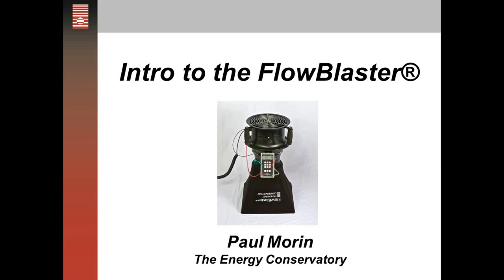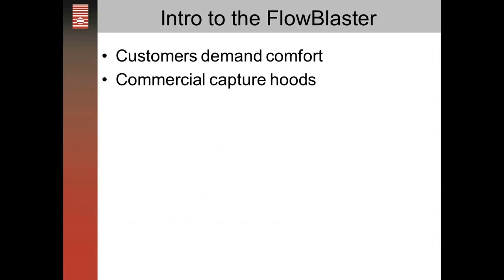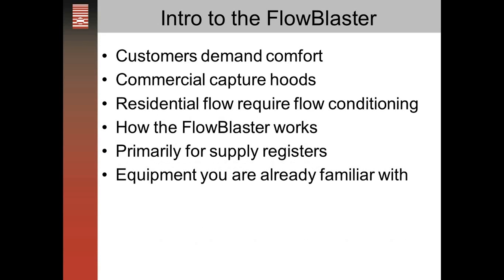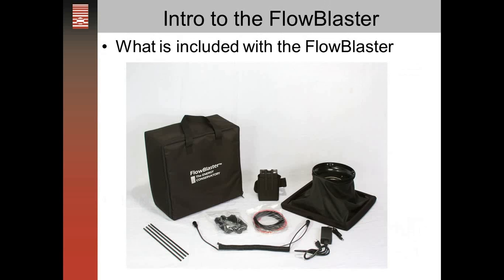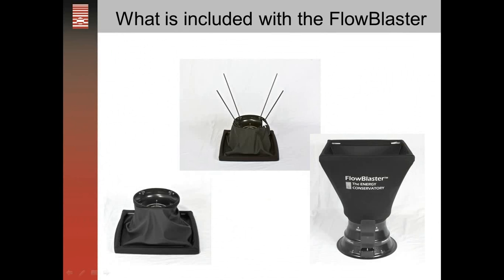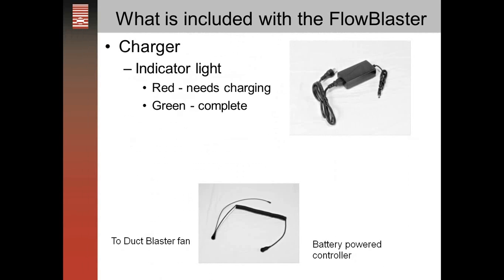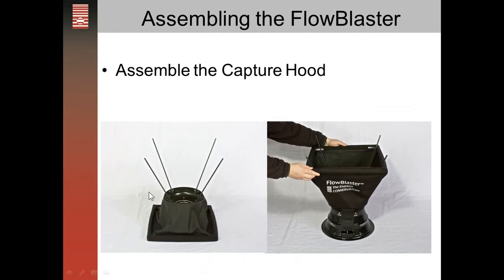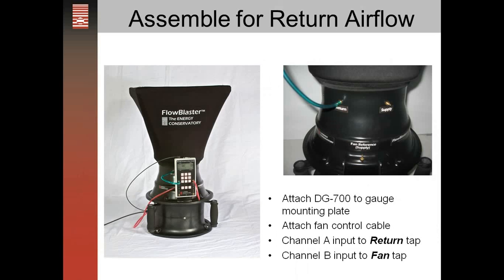FlowBlaster® Accessory Webinar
This webinar hosted by The Energy Conservatory (TEC) describes the new FlowBlaster® Accessory for the Duct Blaster® System.  All of the components are described as well as a video on how to assemble and use the FlowBlaster.